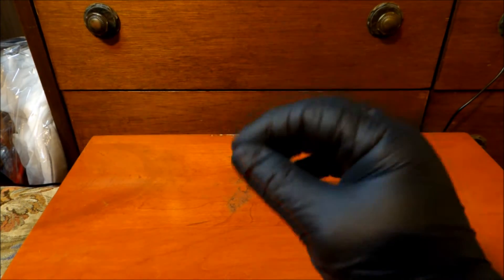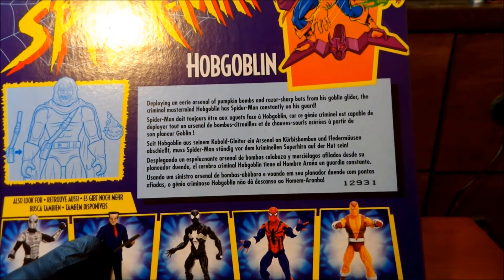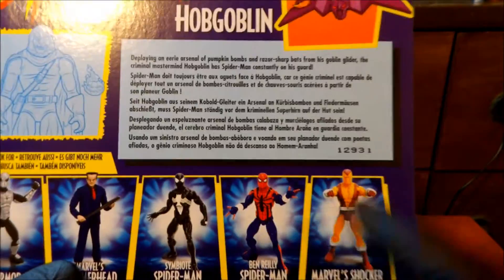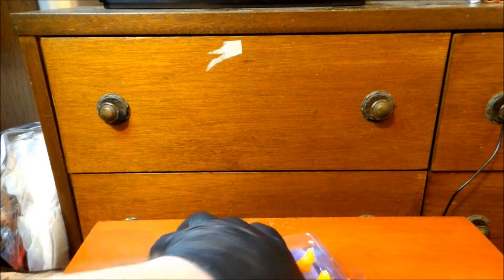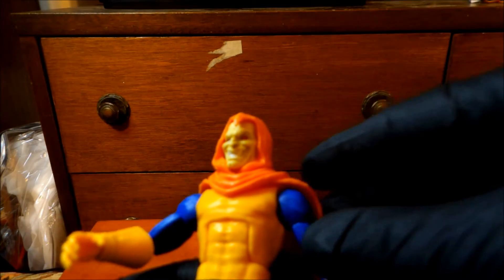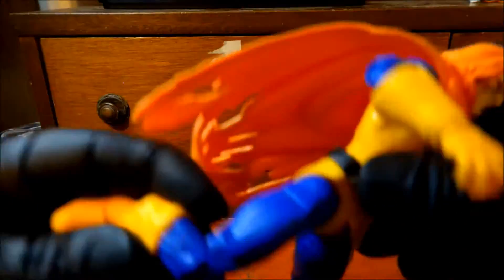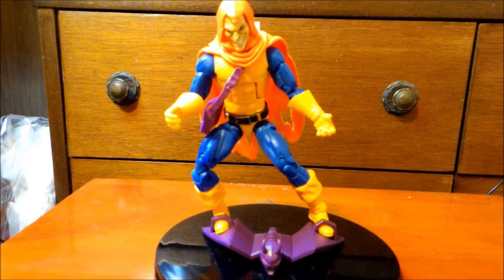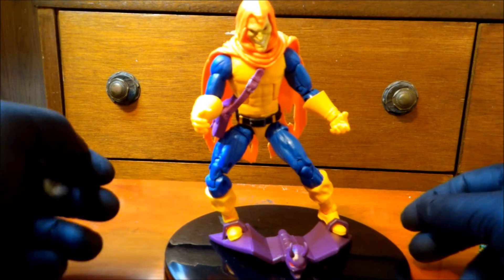Spider-man Retro Carded Hobgoblin Opening and Review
Spider-Man Retro carded Hobgoblin Opening and Review. Lets do this. Thanks to all my subscribers, i appreciate every one of you.